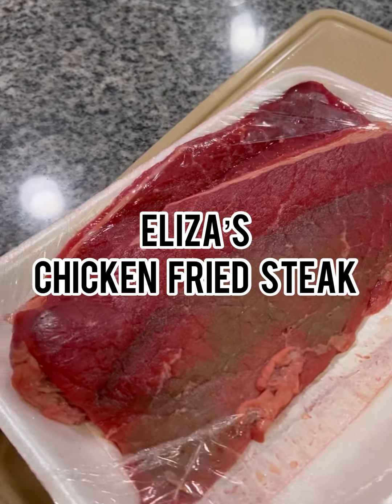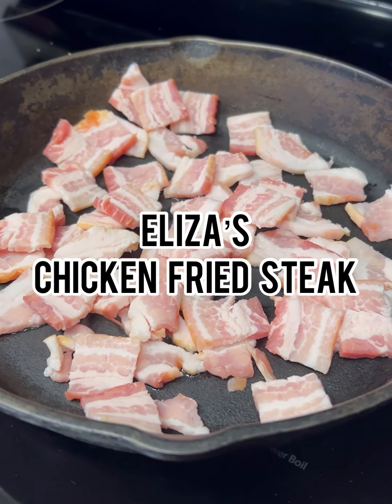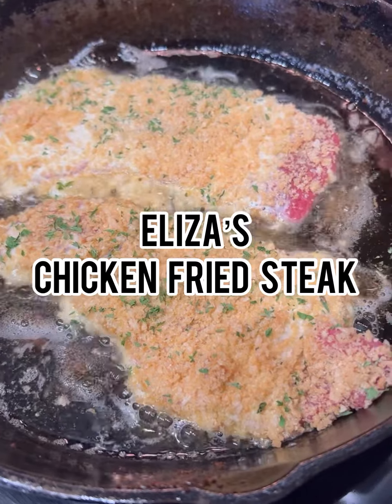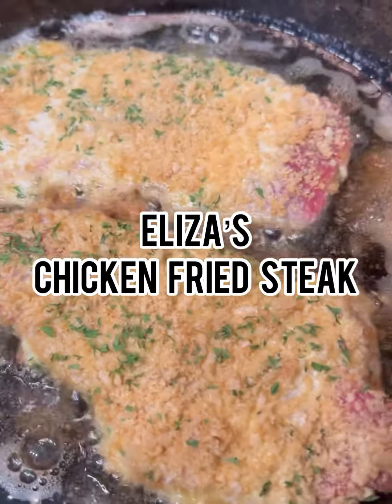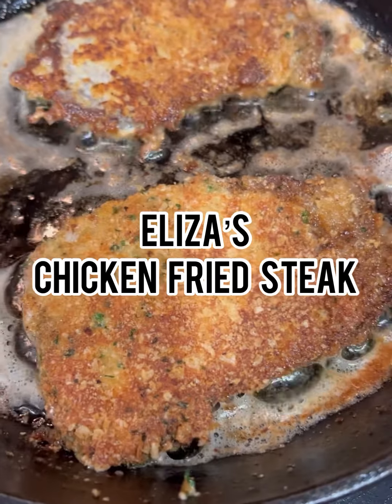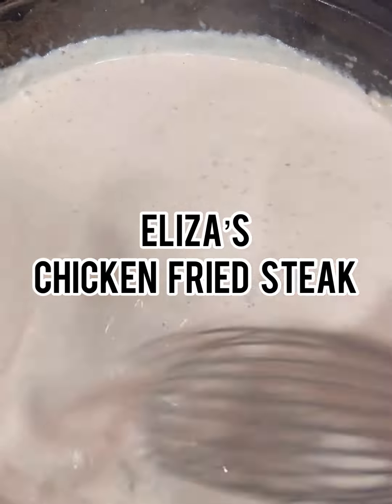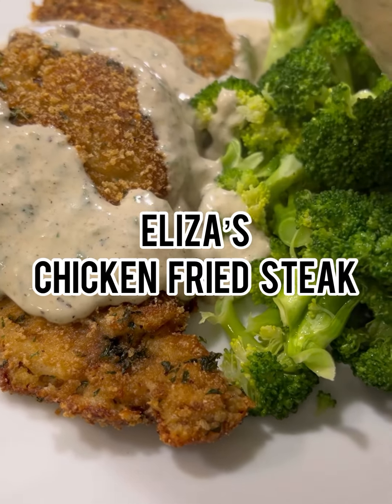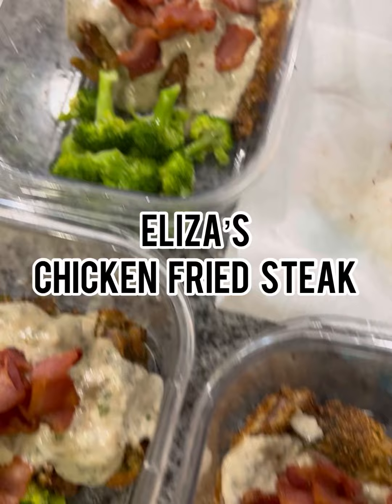Eliza’s Keto Chicken Fried Steak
Hi!  I'm Eliza!  Welcome back to Optionz! with Eliza's YouTube Channel where I recreate our Family Favorite Meals and make them healthier!

My goal is to make your life Easier, Less Stressful & More Pleasurable in the kitchen.  We CAN eat COMFORT foods GUILT-FREE!

Meals recreated here have been enjoyed by many and are Diabetic, Celiac and Weight Loss Friendly!

Follow me as I hope to inspire you who have busy lives to enjoy food that doesn't look or taste like diet food, because "Everything Tastes Better with Optionz!"

Eliza Schneder
This recipe was inspired by @tylerflorence @foodnetwork Chicken Fried Steak Recipe and would be great with Steamed Broccoli!